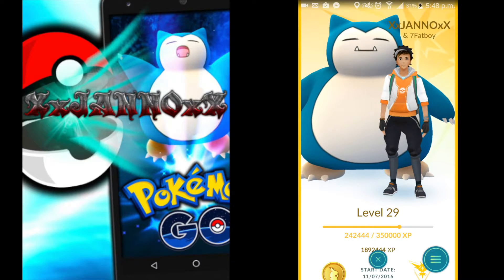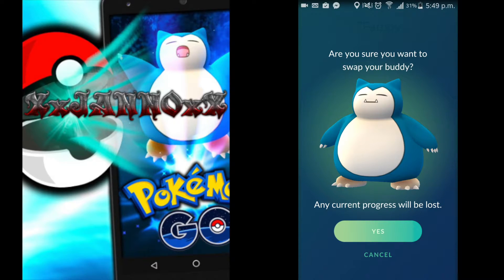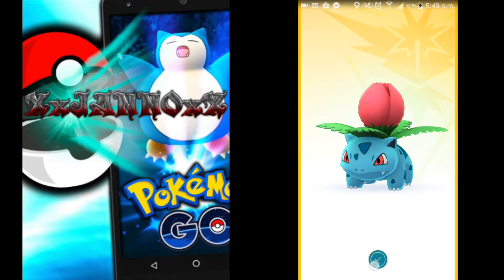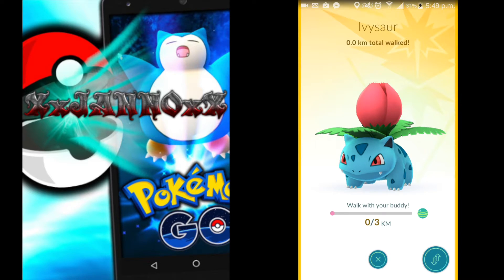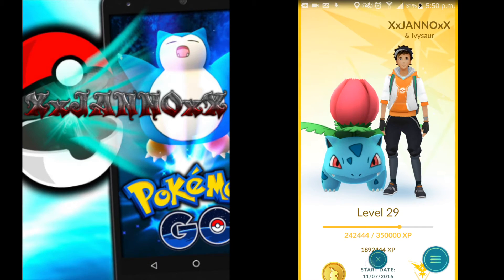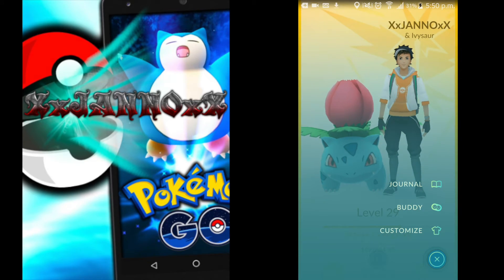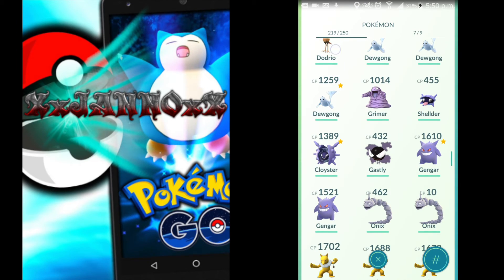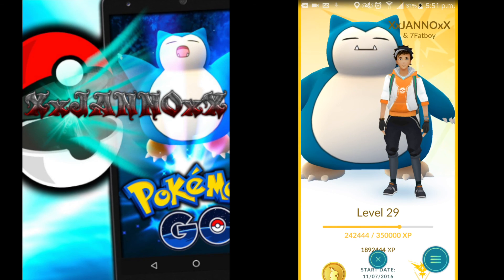Update (Pogo v0.37.0)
Pokemon (update) buddy buddy